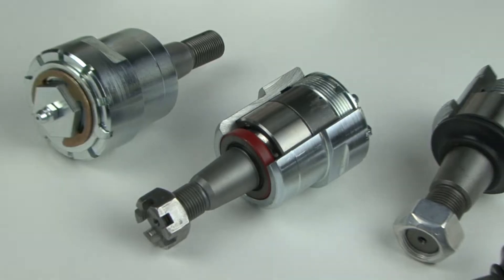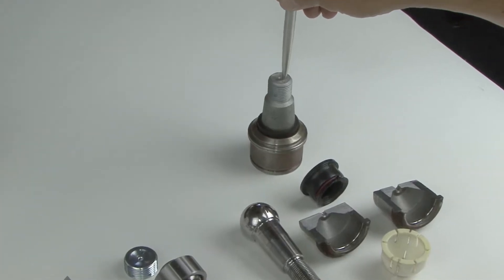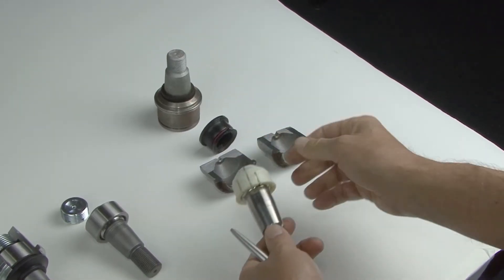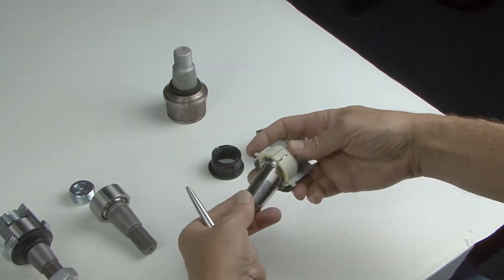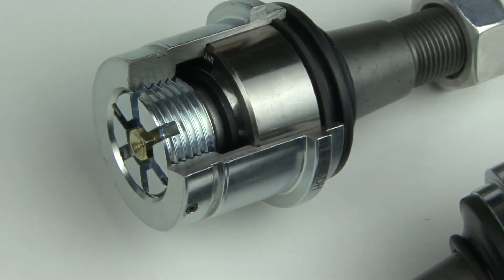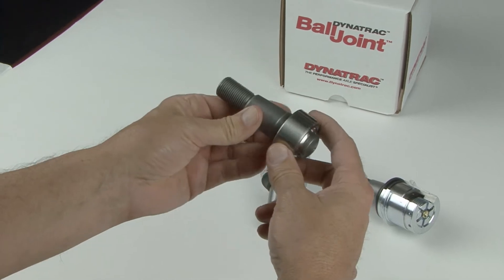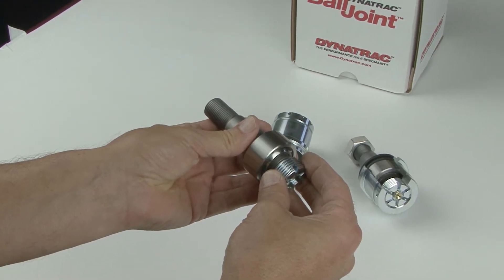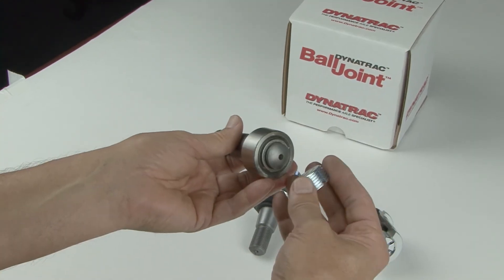Dynatrac HD Balljoint Tech Overview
Dynatrac ball joints are much more durable than stock and feature a replaceable heat-treated stainless steel military-spec spherical bearing encased in a high-strength, heat-treated billet steel body.The Dynatrac ball joints provide higher strength and longer life and, once installed, can be rebuilt on the vehicle without special tools. This feature allows servicing the ball joints more easily in the field or at home in your garage.